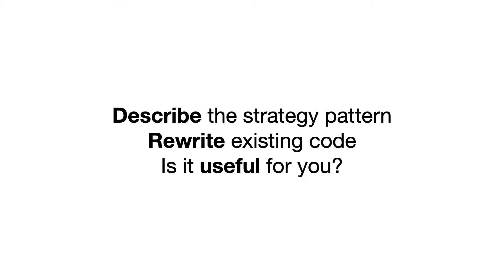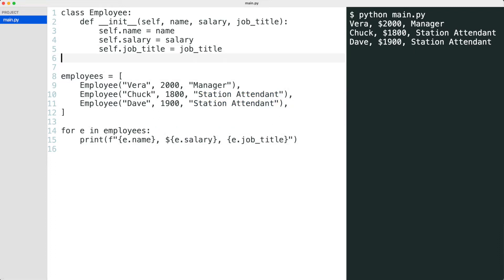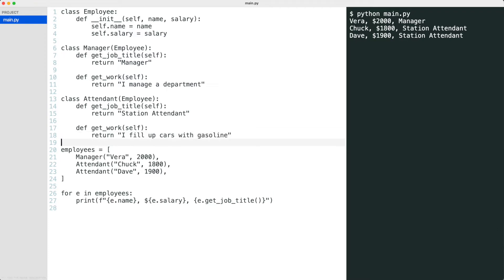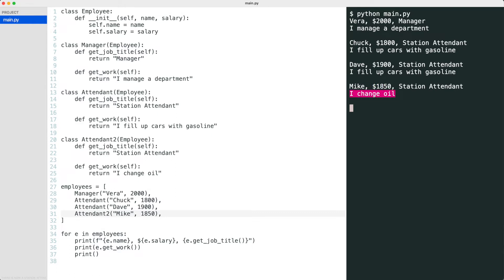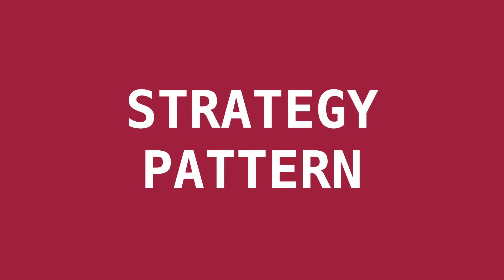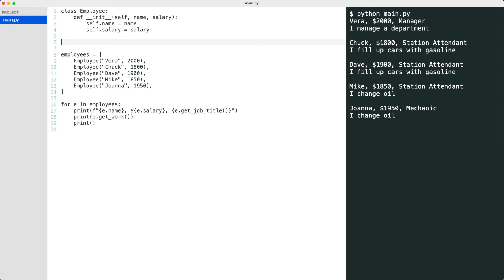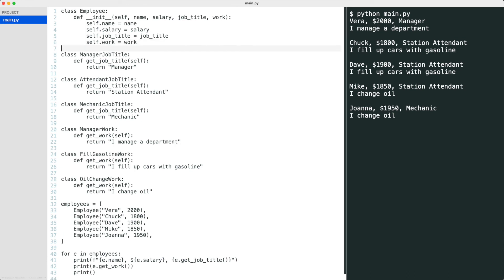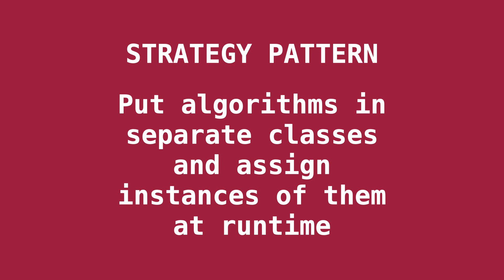How to use the STRATEGY PATTERN in Python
After this video, you are able to describe the strategy pattern, can rewrite existing code to use the strategy pattern and decide if it is useful for you in your code.

0:20 Duplicate code
1:20 Solve duplicate code with inheritance
3:20 Complexity grows with each method in subclasses
5:30 Show strategy algorithms
6:30 Replace subclasses with algorithms
7:45 Plug-in algorithms at runtime with composition